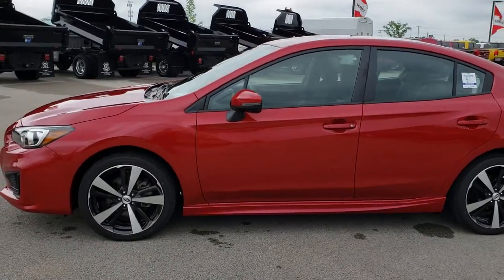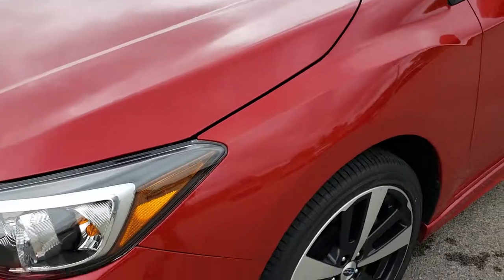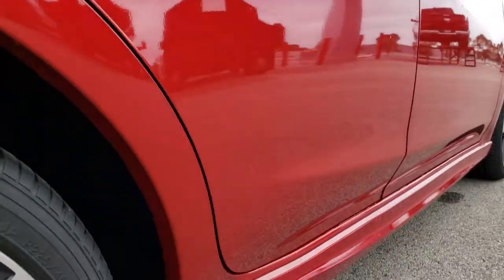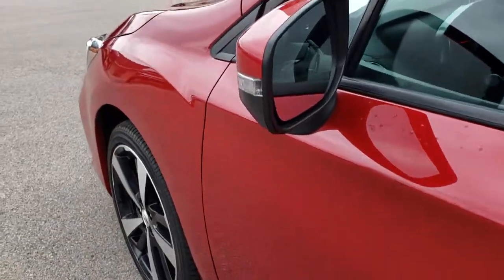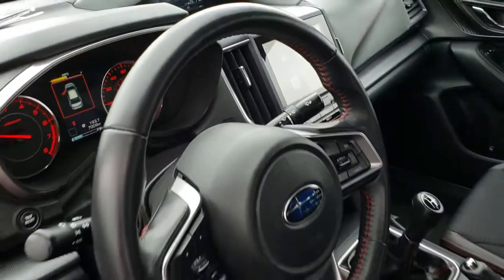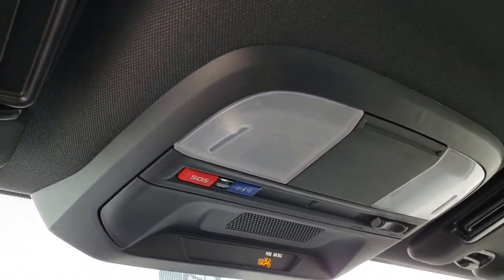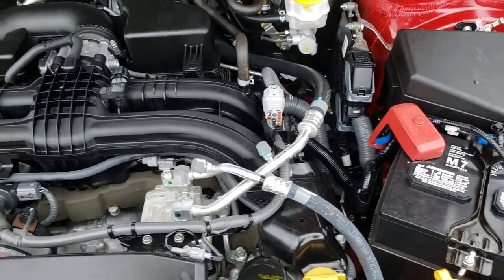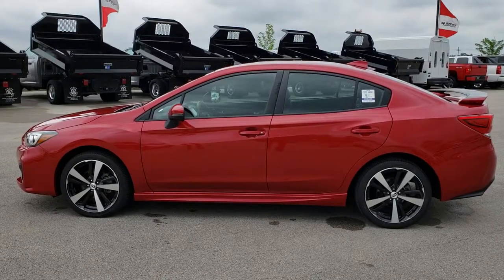2017 USED SUBARU IMPREZA SPORT RED WALKAROUND SOLD! 9611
STOCK: 9611
PRICE: $20,999
MILES: 7,006
MAKE: SUBARU
MODEL: IMPREZA
VIN: 4S3GKAK64H1615608
LOCATION: FOND DU LAC OSHKOSH WISCONSIN, 54937 TRUCKS ON 41

1 OWNER! CLEAN TITLE HISTORY! 2.0 Liter DOHC Flat 4 Cylinder PZEV Engine, 148 Horsepower, Partial Zero Emissions Vehicle, Four Door Sedan, 2.0i Sport Premium Package, Sport Package, 5 Speed Manual Transmission Stick Shift, Symmetrical All Wheel Drive Four Wheel Drive AWD, Reverse Backup Camera Rearview Camera, Driver Seat Height Adjuster, Dual Heated Seats, Non Smoker, Black Ebony Cloth Seats, Bucket Seats, Heated Power Mirrors with Built-in Directional Signals, Electronic Stability Control Traction Control ESC, Yokohama Avid P225/40 R18 Tires, Factory Painted and Polished Aluminum Rims Premium Wheels, Four Wheel Disc Brakes, Decklid Spoiler, LED Fog Lights, Chrome Tipped Exhaust, AM / FM Radio Tuner, Sirius/XM Satellite Radio Capabilities Sirius / XM, CD Player, Bluetooth, Hands-Free Phone Controls Blue Tooth, Android Auto Compatible, Apple Car Play Compatible, Auxiliary MP3 Jack Portable Audio Connection, USB Jack Portable Audio Connection, Keyless Entry System, Push Button Start, Rear Window Defroster, Adjustable Height Seatbelts, Driver and Passenger Front Air Bags, L.A.T.C.H. Child Safety System, Side Curtain Air Bags SRS Safety Restraint System, Multi-Function Steering Wheel Controls, Mileage Display, Outside Temperature Display, Fold Down Rear Seats, Factory Floormats, Carbon Fiber Dash And Door Trim, Air Conditioning AC, Cruise Control, Power Locks, Power Windows, Automatic Headlights Autolamp, Tilt/Telescope Steering Wheel, 3 Year / 36,000 Mile Remaining Factory Bumper to Bumper Warranty, Whichever comes first, 5 Year / 60,000 Mile Remaining Powertrain Factory Warranty, Whichever comes first, Red, ONE OWNER! CLEAN AUTOCHECK! Very very clean inside and out! This is like a new car! Wow! Make your move before this super clean 4wd is gone!

STOCK: 9611
PRICE: $20,999
MILES: 7,006
MAKE: SUBARU
MODEL: IMPREZA
VIN: 4S3GKAK64H1615608